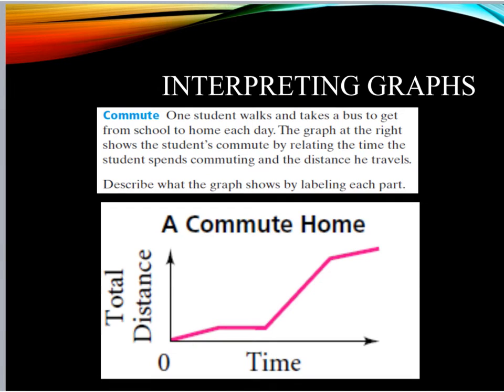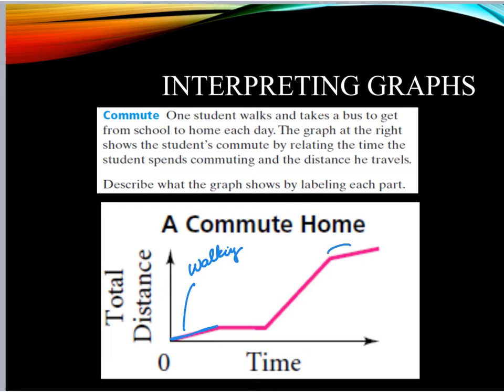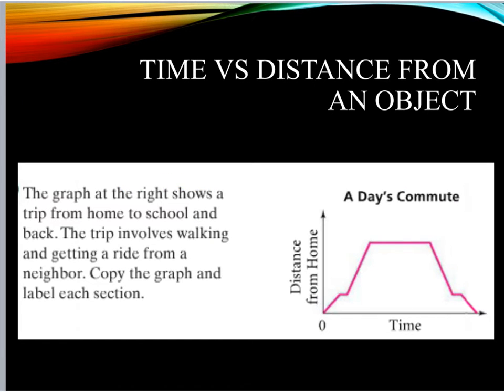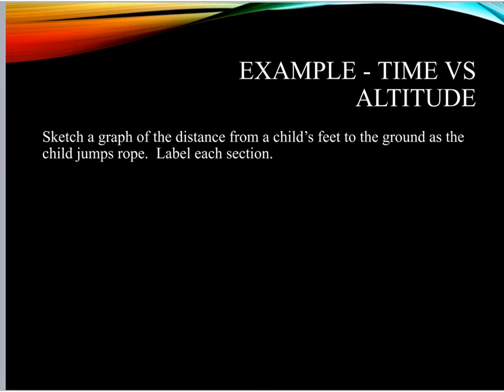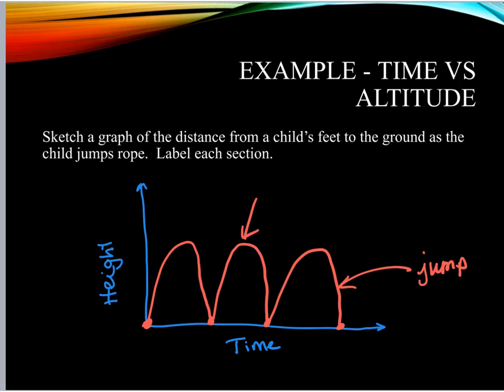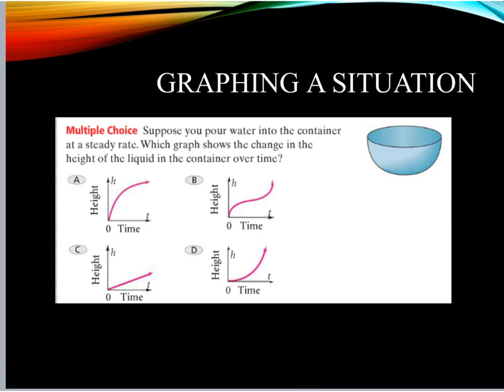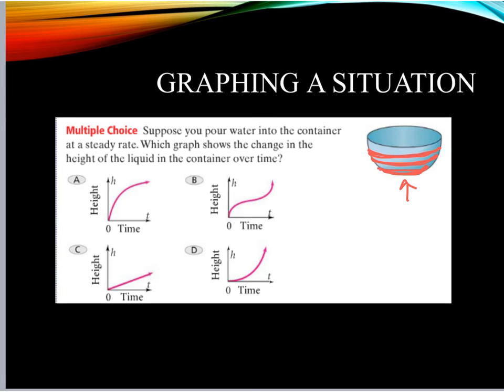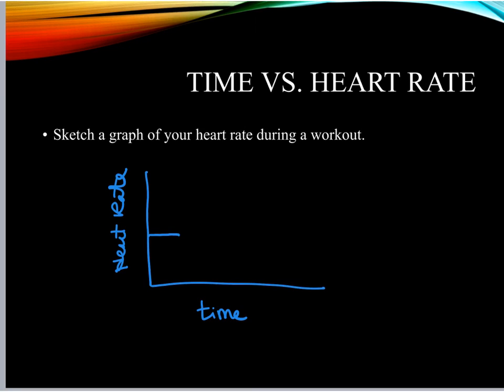Math 8 Lesson 5.1